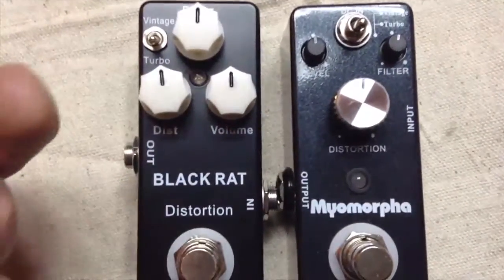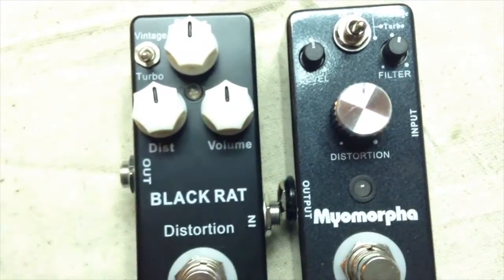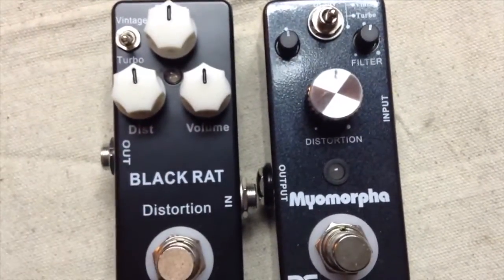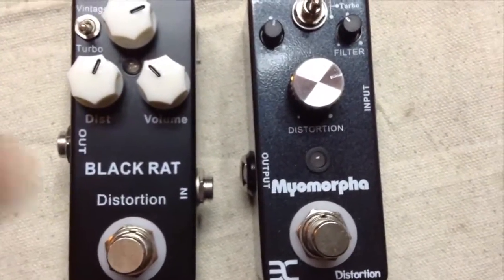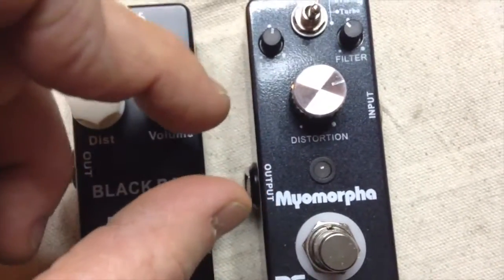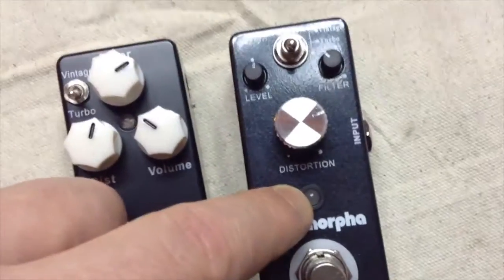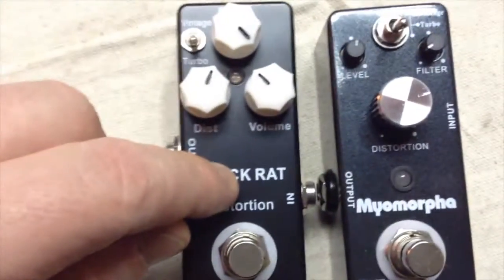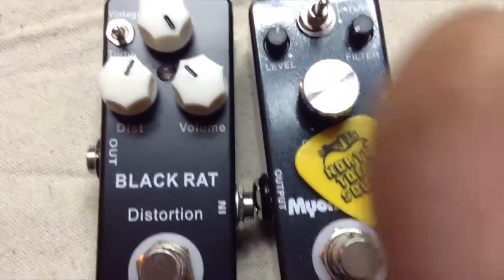SHOOTOUT! Mosky Black Rat vs Eno Myomorpha!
Hairspray in my hair, favourite flannel on, let's check out some Rattage variations! Sorry about the insane glare from the Black Rat's LED, Just trying to hypnotize ya'll...